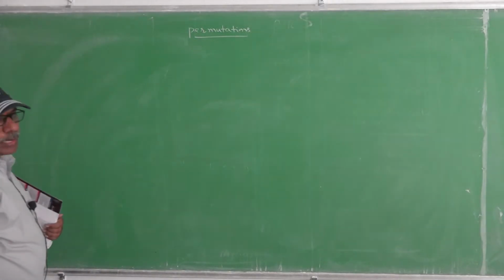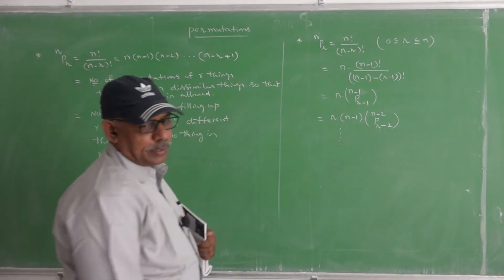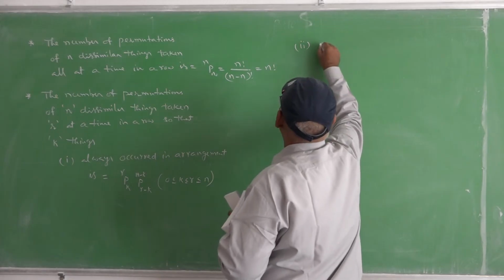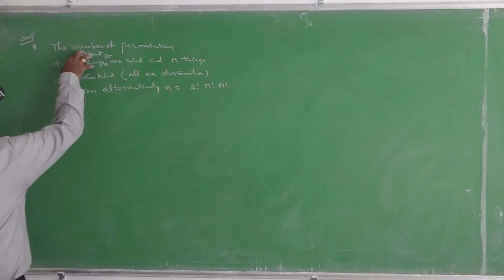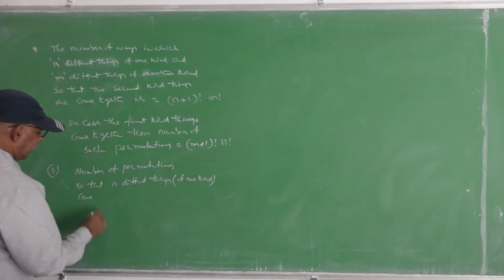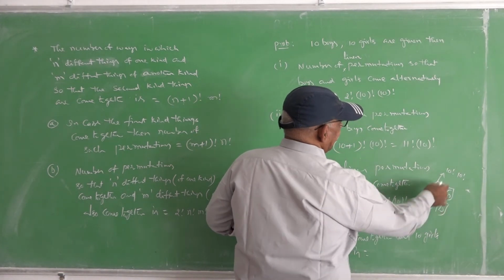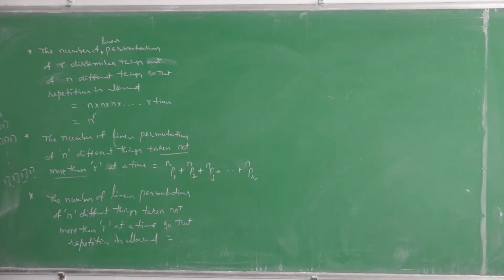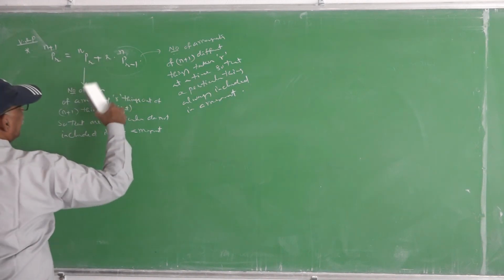12th MATHS PERMUTATIONS&COMBINATIONS REV LEC 1